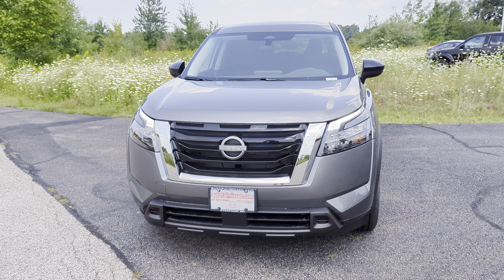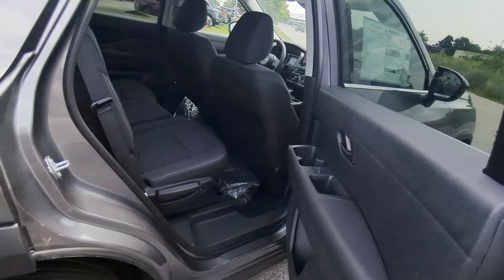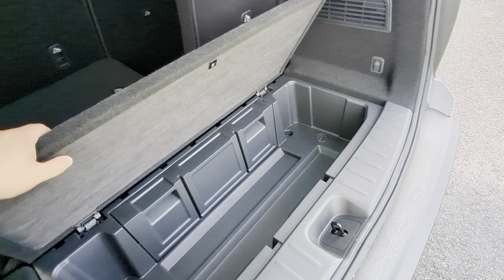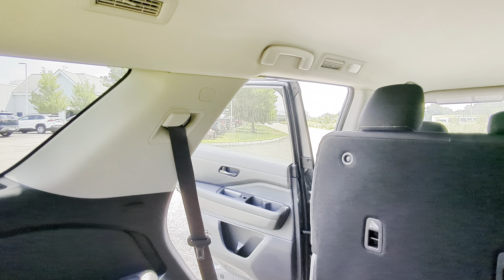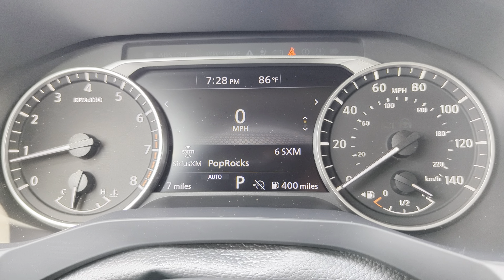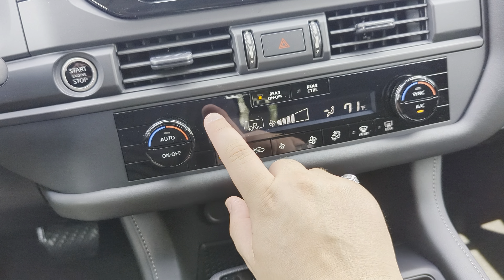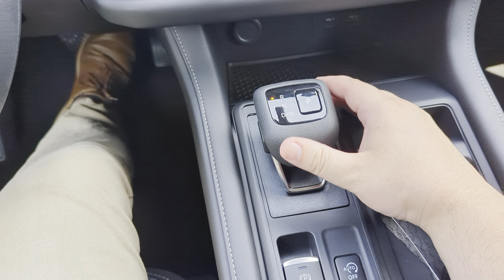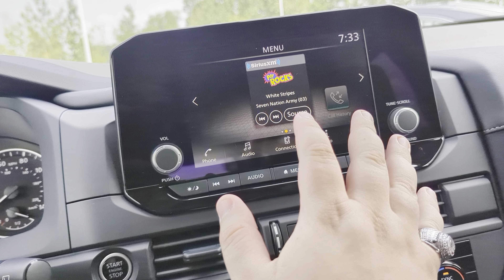2024 Nissan Pathfinder S Walk Around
Here’s a sneak peek at this 2024 Nissan Pathfinder S with Darius.

For any questions about the vehicle, or to schedule a time to see it in person, leave a comment or give me a call directly at or send an email to and reference this video.